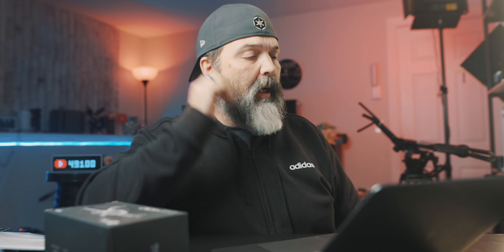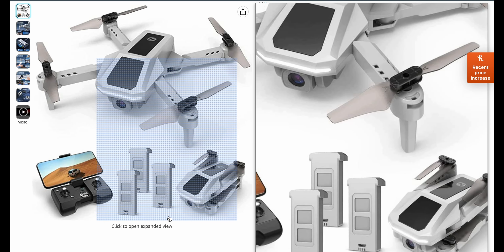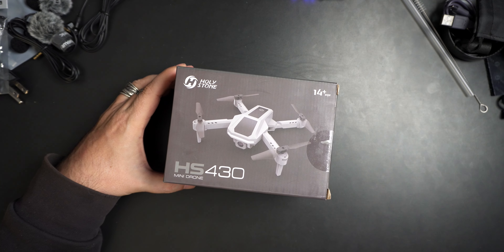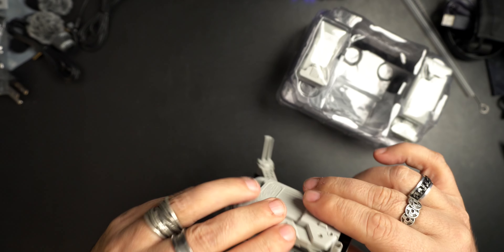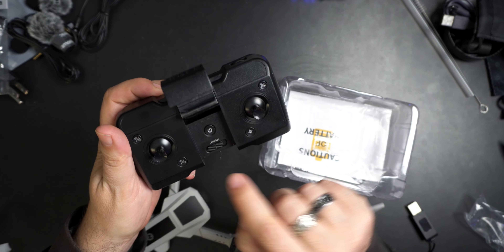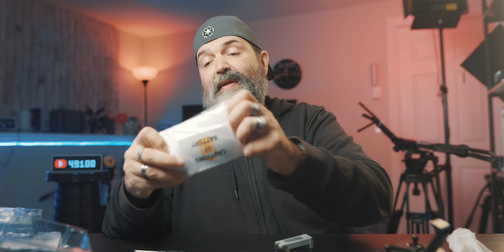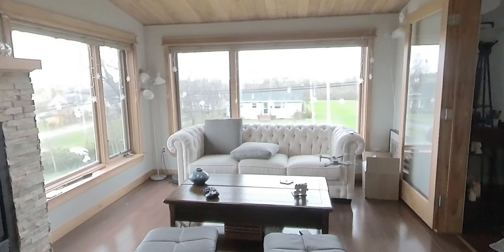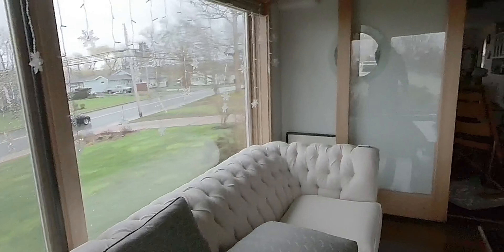Holy Stone HS430 Drone Review: Ultimate Beginner's Guide & Performance Test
Welcome to our latest video featuring the Holy Stone HS430 drone! In this ultimate beginner's guide and performance test, we'll be taking a closer look at this amazing drone and giving you all the information you need to know before you buy.

Join us as we explore the drone's features, including its compact design, easy-to-use controls, and impressive performance capabilities. We'll also be taking the drone for a spin and putting it through its paces with a performance test, so you can see just how well it performs in the air.

Whether you're a beginner looking to get started with drone flying or an experienced pilot looking for a new addition to your collection, the Holy Stone HS430 is the perfect choice. With our expert review and guide, you'll be able to make an informed decision and take your drone flying skills to the next level.

If you're looking for a drone that's easy to fly, packed with features, and delivers stunning aerial footage, the Holy Stone HS430 is the perfect choice. So, whether you're a drone enthusiast, hobbyist, or just looking for a fun new way to capture stunning footage, be sure to tune in and join us for this ultimate beginner's guide and performance test.

欢迎观看我们关于 Holy Stone HS430 无人机的最新视频！ 在此终极初学者指南和性能测试中，我们将仔细研究这款令人惊叹的无人机，并为您提供购买前需要了解的所有信息。

加入我们，探索无人机的功能，包括其紧凑的设计、易于使用的控件和令人印象深刻的性能。 我们还将让无人机旋转并通过性能测试对其进行测试，以便您了解它在空中的表现。

无论您是想开始无人机飞行的初学者，还是正在为您的收藏寻找新成员的经验丰富的飞行员，Holy Stone HS430 都是您的完美选择。 通过我们的专家审查和指导，您将能够做出明智的决定并将您的无人机飞行技能提升到一个新的水平。

如果您正在寻找一款易于飞行、功能齐全并能提供令人惊叹的航拍画面的无人机，那么 Holy Stone HS430 是您的完美选择。 因此，无论您是无人机爱好者、业余爱好者，还是只是在寻找一种有趣的新方法来捕捉令人惊叹的镜头，请务必收看并加入我们的终极新手指南和性能测试。